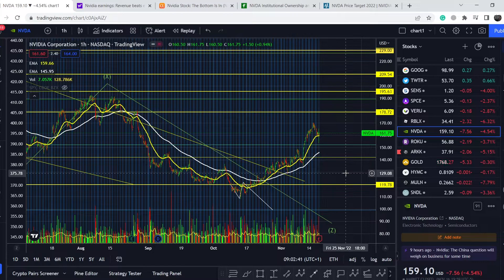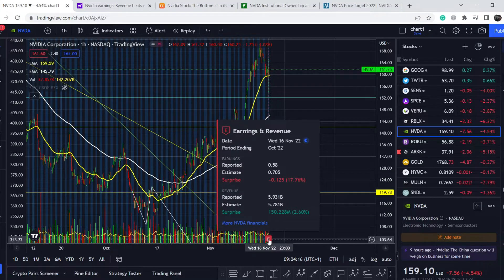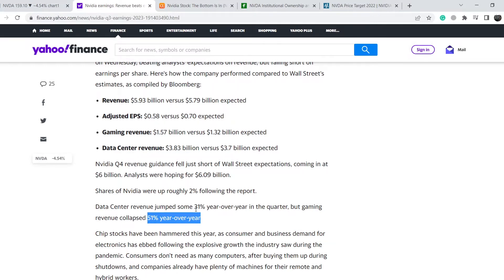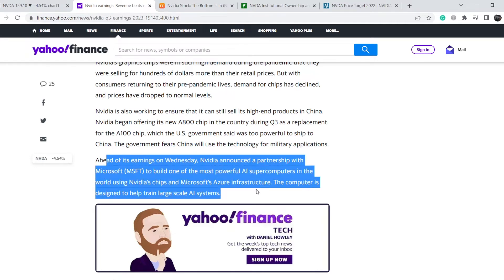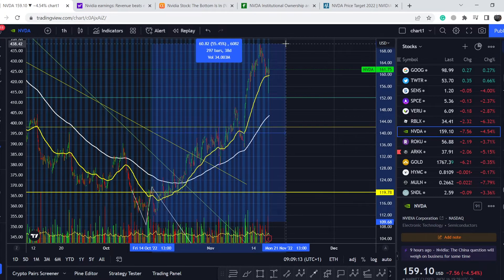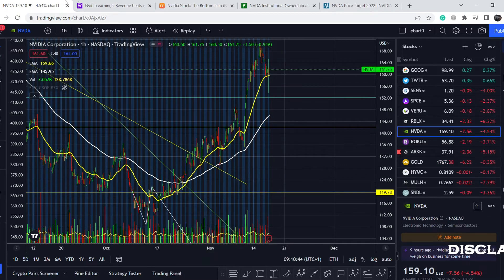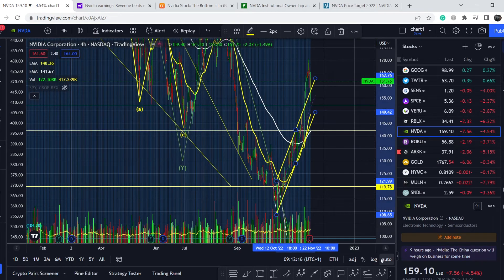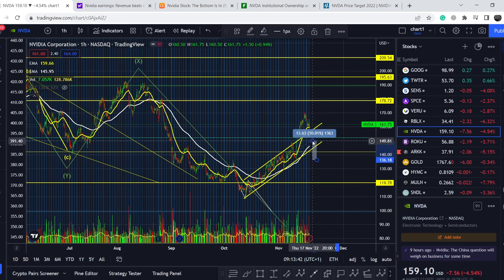Nvidia NVDA Stock to $192.78! Oppenheimer PRICE TARGET & Q3 CATALYSTS! DO NOT MISS THIS!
NVDA Stock Analysis: NVIDIA Corporation operates as a visual computing company worldwide. It operates in two segments, Graphics and Compute & Networking. In this NVDA Stock Analysis video, we discuss scalping and investing in the company. We analyze the 50 EMA (Exponential Moving average), MACD (Moving Average Convergence Divergence), RSI (Relative Strength Index), bullish and bearish trends, technical analysis chart patterns, and potential entry and exit points for traders and investors.

Timecodes:
0:00 Intro
0:12 Fundamental Analysis
7:11 Technical Analysis